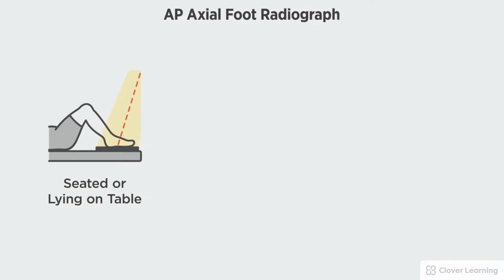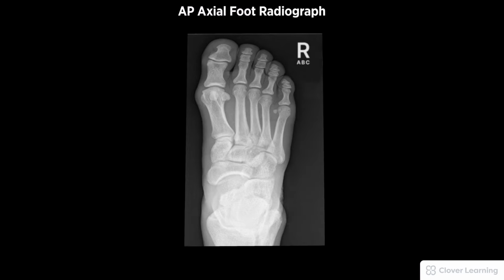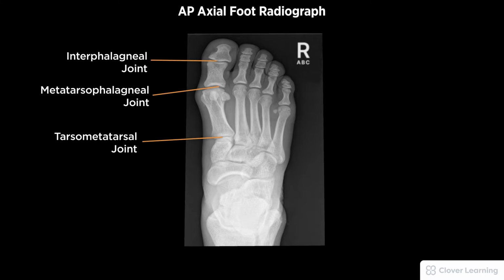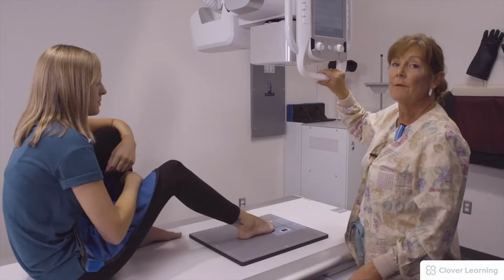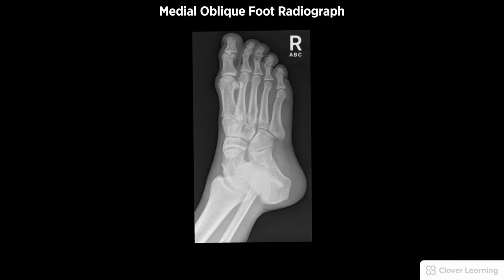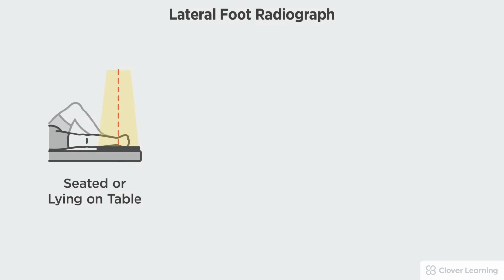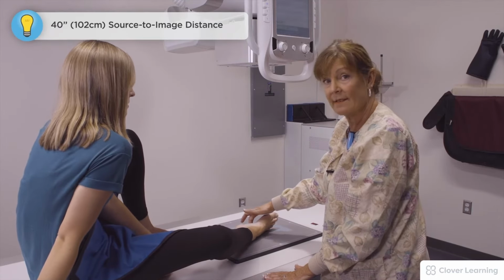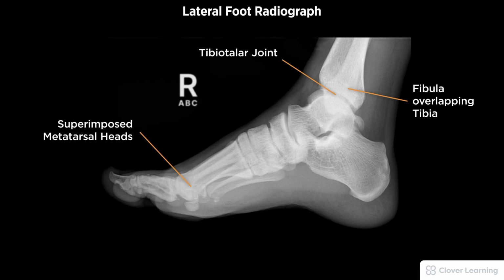Foot Series AP, Oblique, and Lateral Views - Radiography Positioning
Use this link to view course details and additional lessons.

today to receive free access to hundreds of videos, quizzes, interactive learning tools, and our powerful certification exam prep tool!

 ➡️ LESSON DESCRIPTION: This video's objective is to provide detailed instructions for taking routine foot radiographs. Radiographic positioning included in this video are the anteroposterior (AP) axial, medial oblique, and lateral foot. Discuss radiographic techniques using anatomic and projection terminology for the anteroposterior (AP) axial, medial oblique, and lateral foot. *Apply patient positioning techniques for common foot radiographs. *List and identify the central ray location, image receptor (IR) size, marker placement, and image receptor placement. *Explain radiographic equipment manipulation for required radiographic examinations. *Describe procedural considerations for required radiographic examinations. *Discuss the relevance of pathology in radiographic procedures. *Explain the rationale for each projection. *Describe the positioning used to visualize anatomic structures.